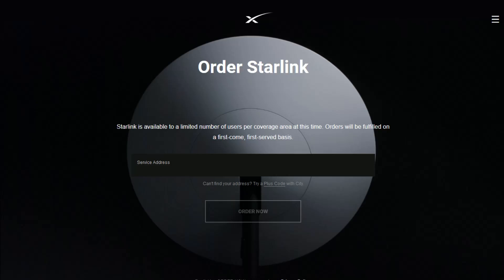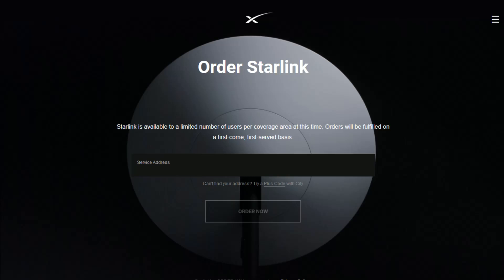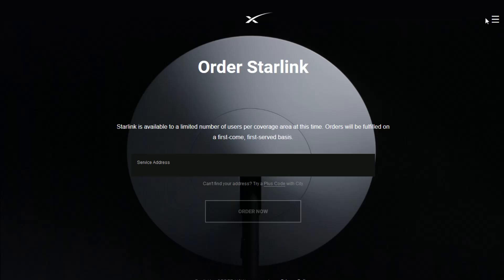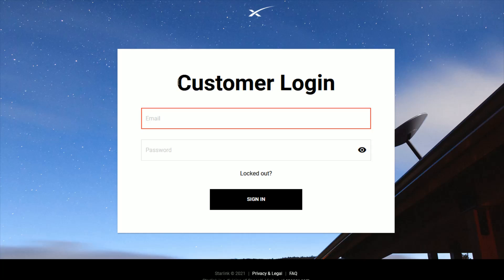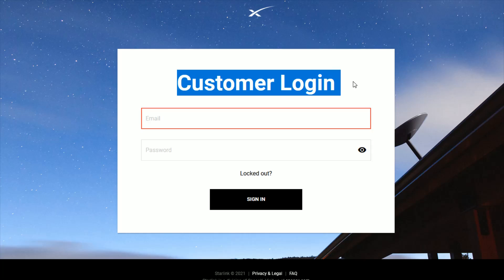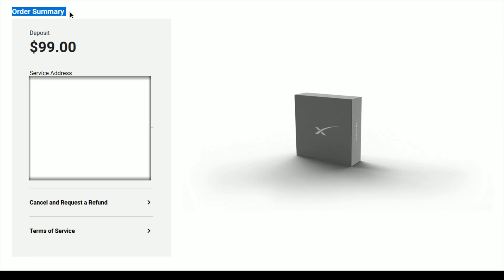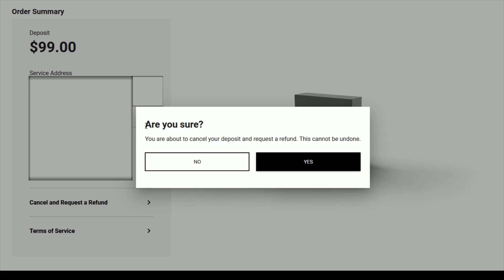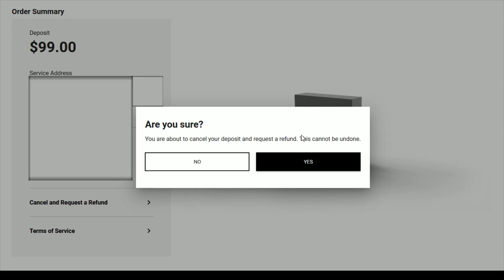Starlink How To Cancel Order - How To Cancel Pending Order For Starlink Internet Service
Starlink How To Cancel Order - How To Cancel Pending Order For Starlink Internet Service Step by Step Instructions, Guide, Tutorial, Video Help

In this video I walk through a simple and easy step by step instructions, guide, tutorial on how to cancel your Starlink Internet preorder order in your Starlink account.